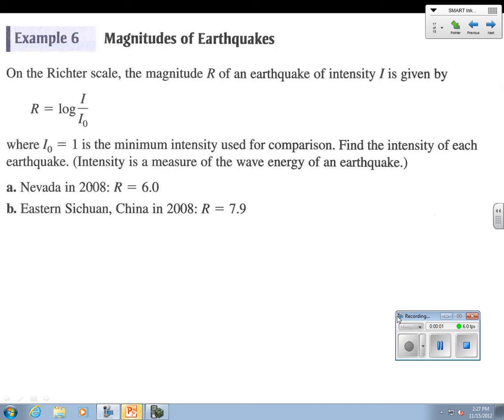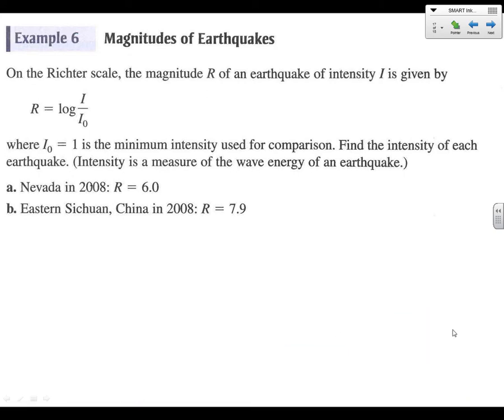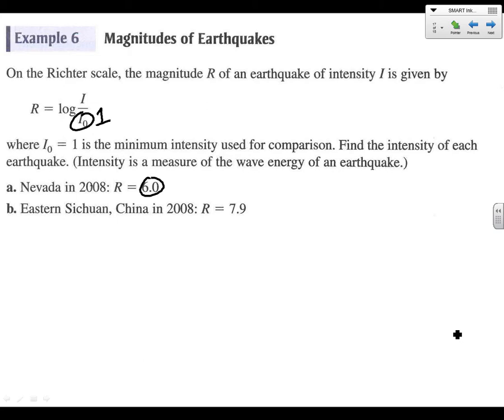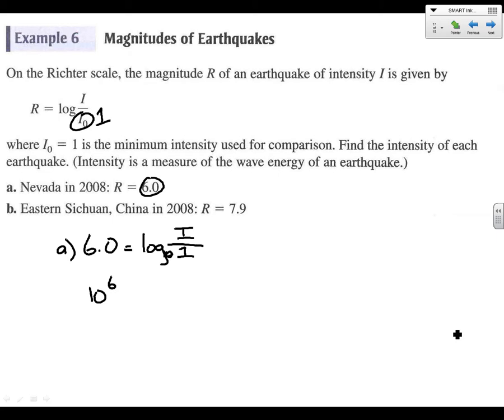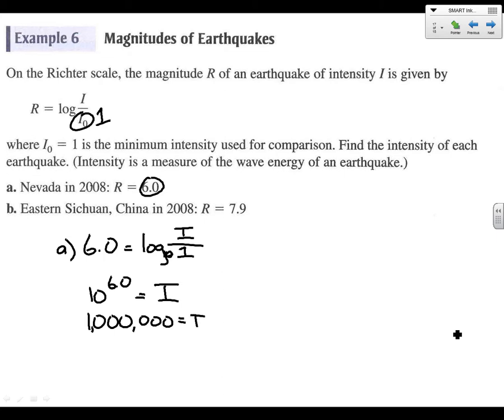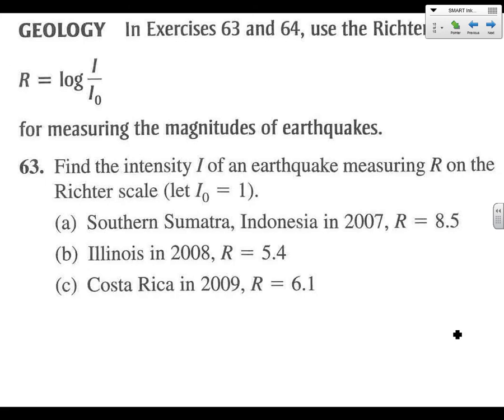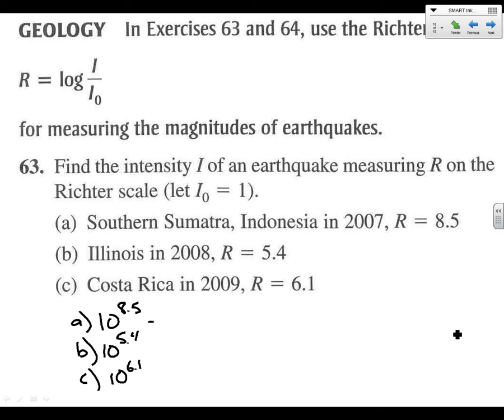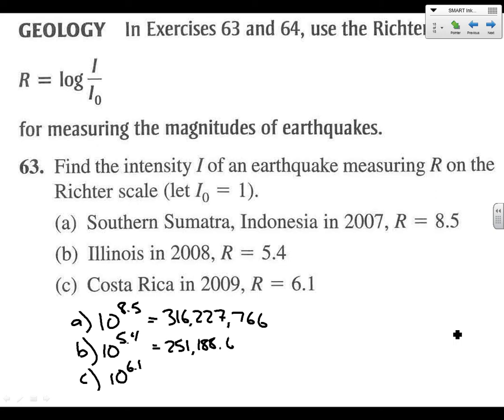Precalc 3 5 6